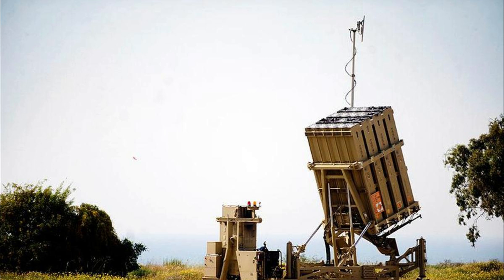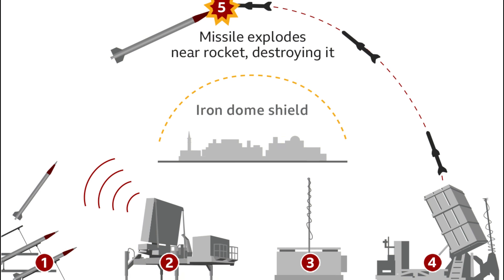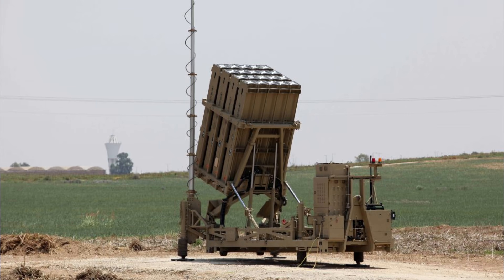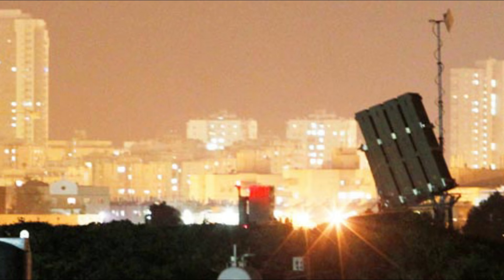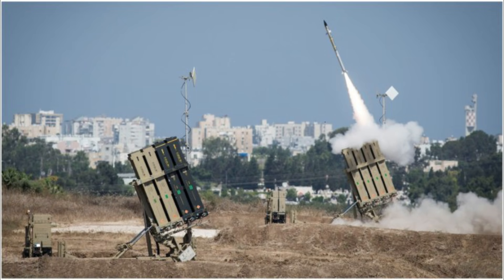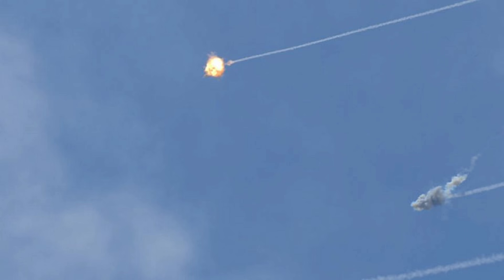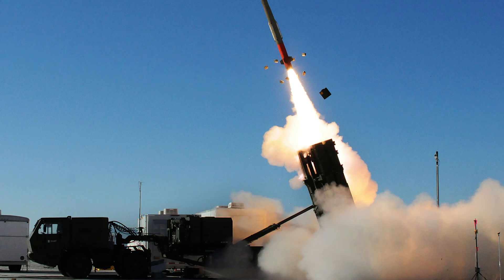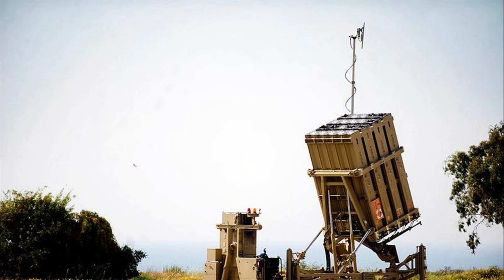How Israel's Iron Dome missile shield works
More than 3,000 rockets have been fired towards Israel by Hamas and other Palestinian militant groups in the past week.

But about 90% of the rockets have been intercepted by its flagship Iron Dome missile defence system, according to the Israeli military.

The Iron Dome was specially designed to protect against a range of incoming short-range threats.

The system has its roots in the war Israel fought with Lebanon's militant Hezbollah movement in 2006, when thousands of rockets were launched into Israel - causing huge damage, mass evacuations and dozens of deaths.

After that Israel said a new missile defence shield would be developed.